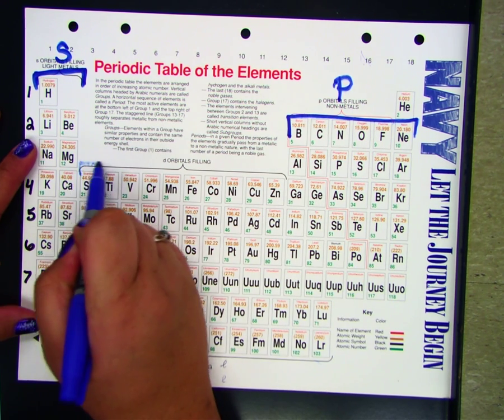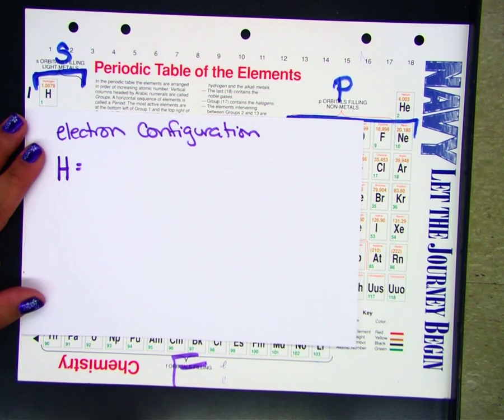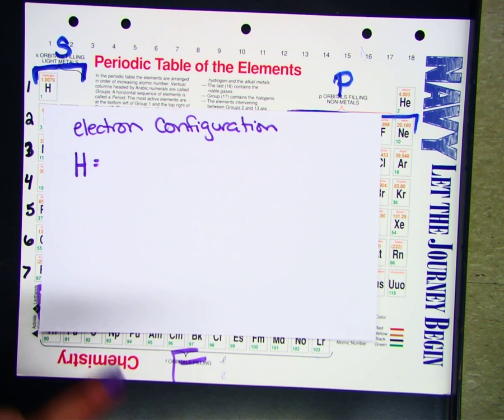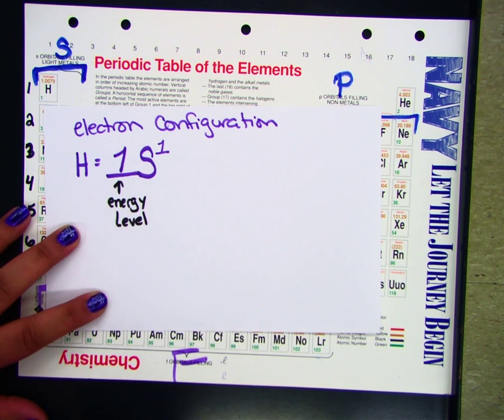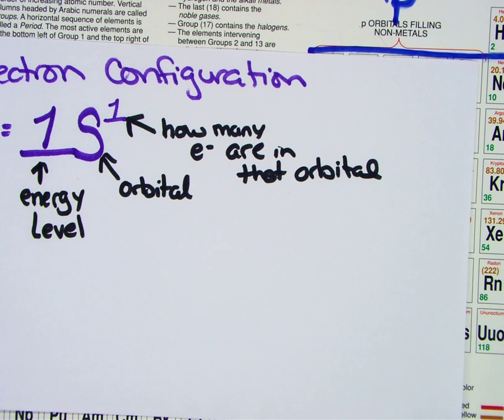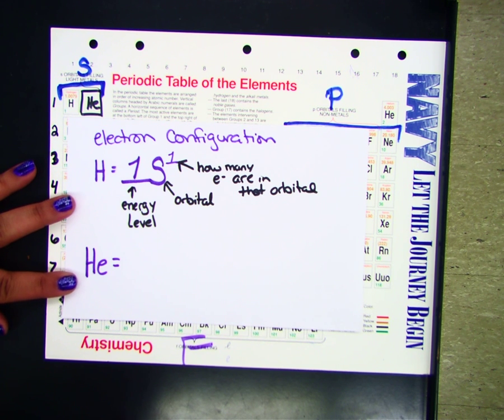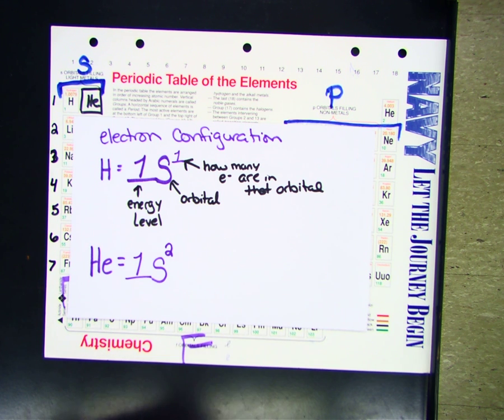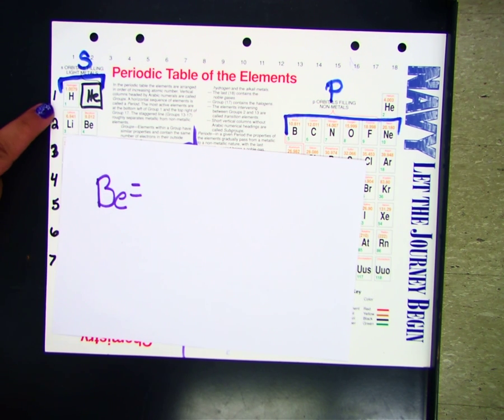electron config 02